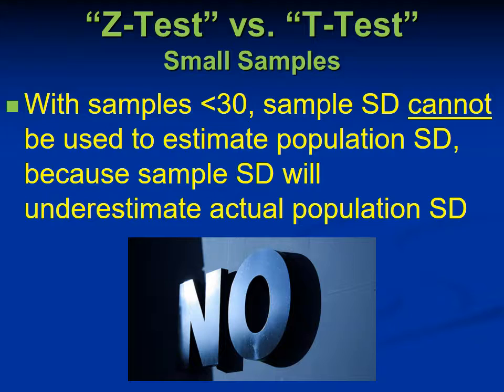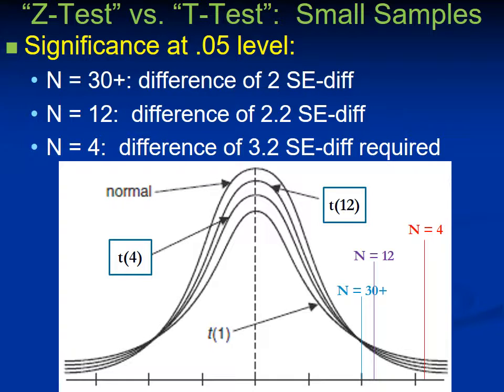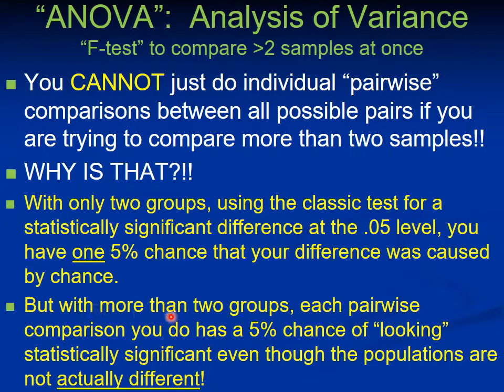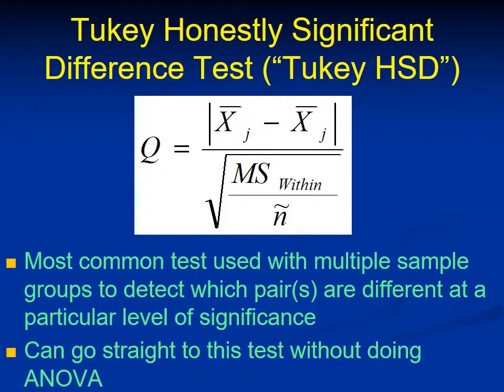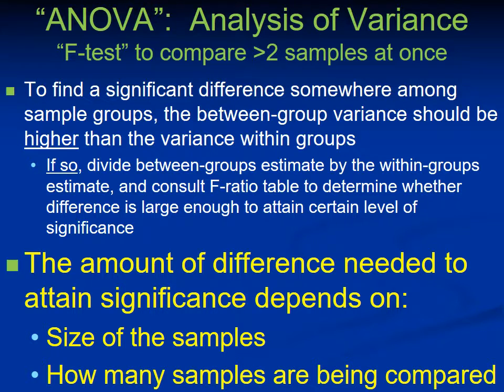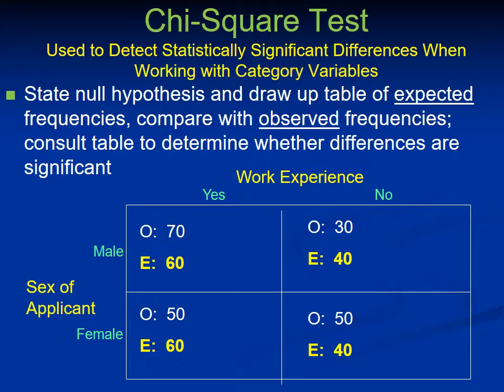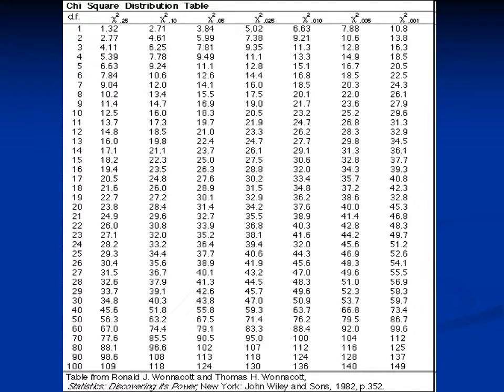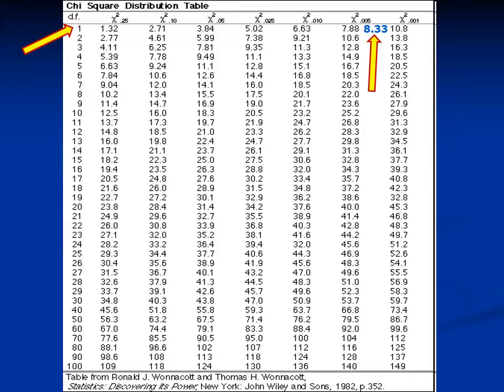Science and Law Video Lecture 16